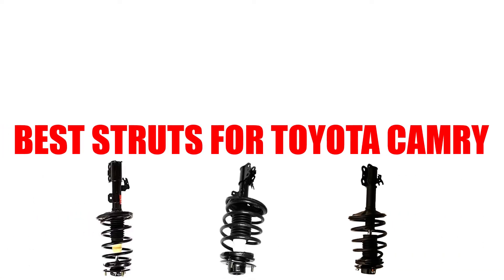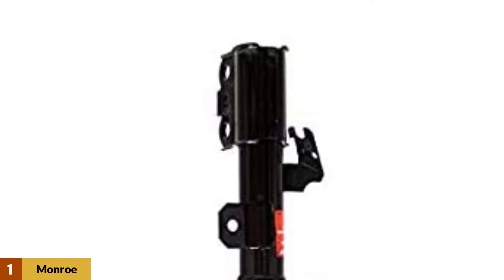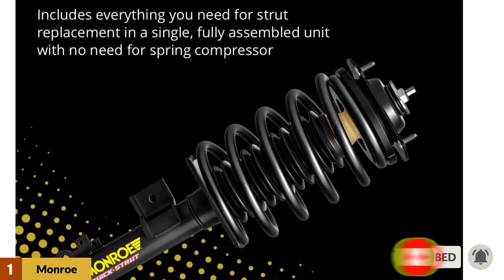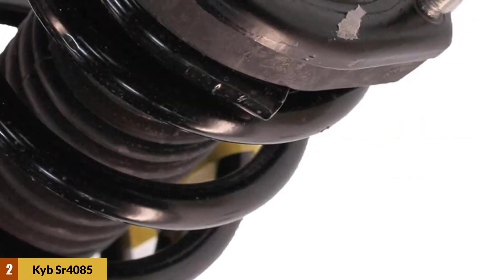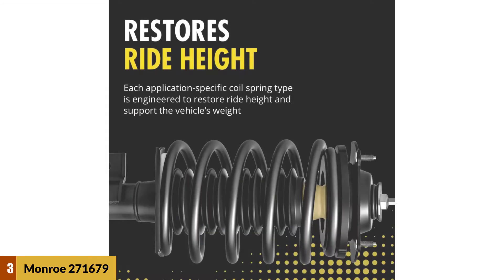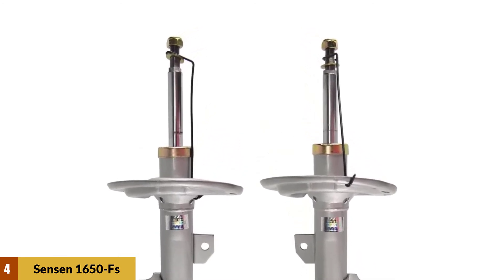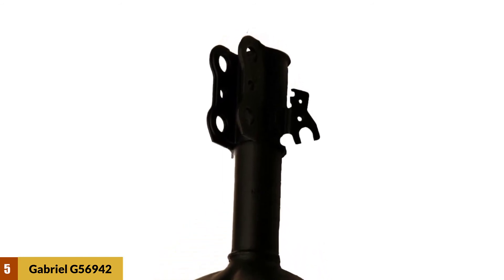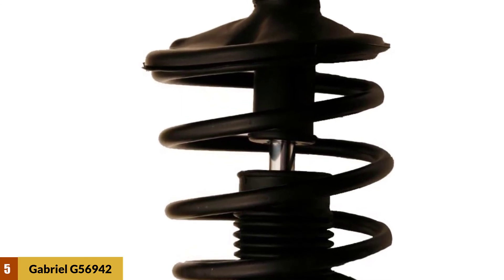Best Struts For Toyota Camry 2025 - Top 5 Toyota Camry Struts Reviews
Best Struts For Toyota Camry 2025

See update price & customer reviews of top 5 Struts For Toyota Camry Reviews:

1. Monroe 172205 Strut and Coil [Amazon]
2. KYB SR4085 Strut Plus Complete [Amazon]
3. Monroe Strut and Coil Spring Assembly [Amazon]
4. SENSEN 1650-FS Front Struts Compatible [Amazon]
5. Gabriel G56942 ReadyMount Complete [Amazon]

Are You Looking for the Best Struts For Toyota Camry Reviews?
In This Best Struts For Toyota Camry Review, we will break down the Top 5 Struts For Toyota Camry Reviews on the Market.

Jump to the Section:

00:00 Introduction.
00:22 Monroe 172205 Strut and Coil Reviews.
01:23 KYB SR4085 Strut Plus Complete Reviews.
02:04 Monroe Strut and Coil Spring Assembly Reviews.
03:05 SENSEN 1650-FS Front Struts Compatible Reviews.
0:39 Gabriel G56942 ReadyMount Complete Reviews.